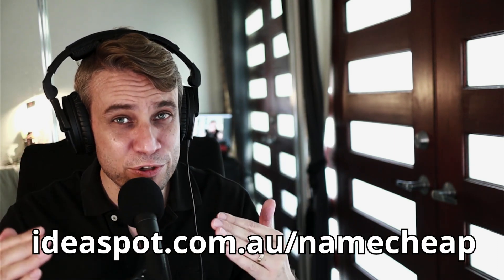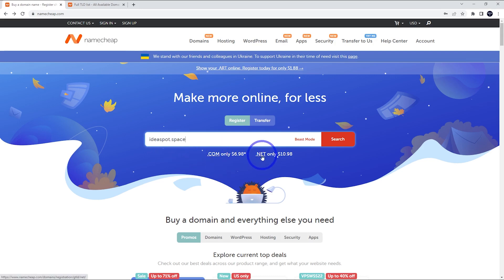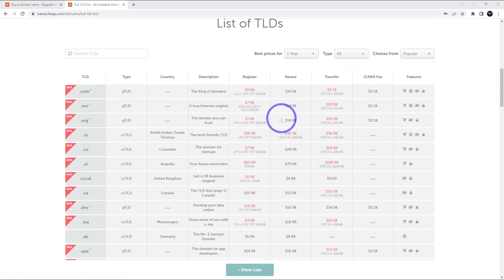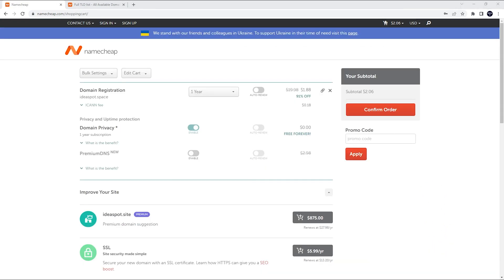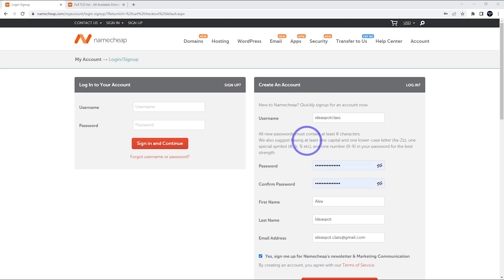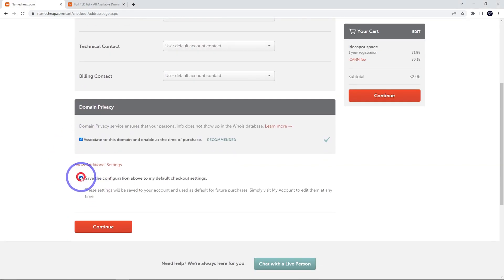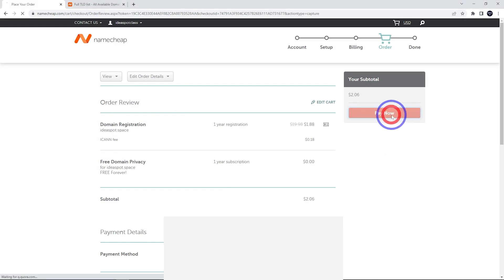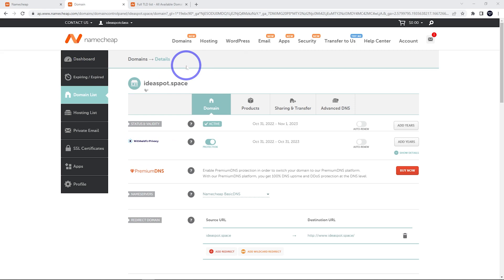How to Buy a Domain Name (In 2 minutes)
This is the most important step in any website project. Owning your domain under your own account is essential. It's always safer to keep your domain separate from your web hosting, this makes things smoother if you ever need to move to another host.
Fortunately this is very easy to do! You can link your domain to any webhosting, including free hosting - check my playlist below for some free options: